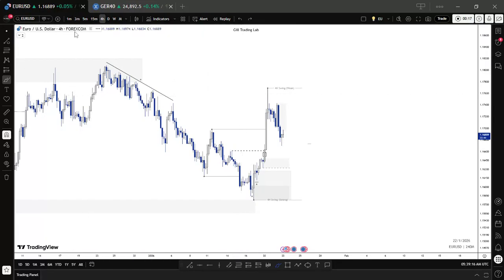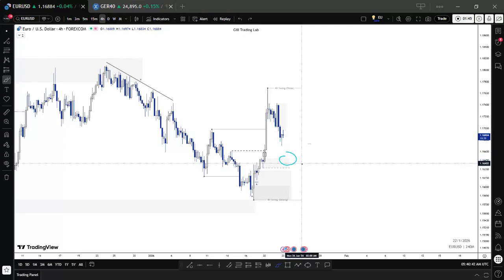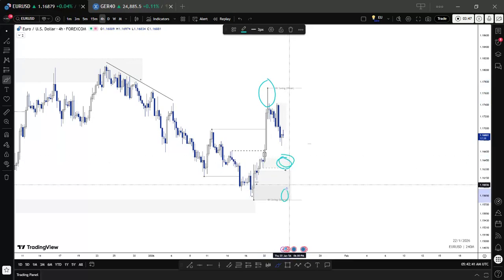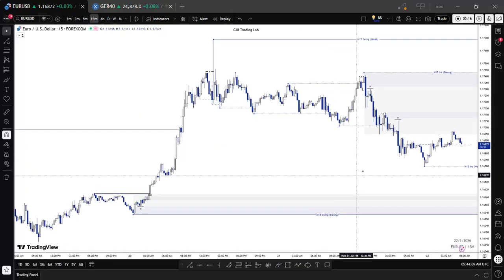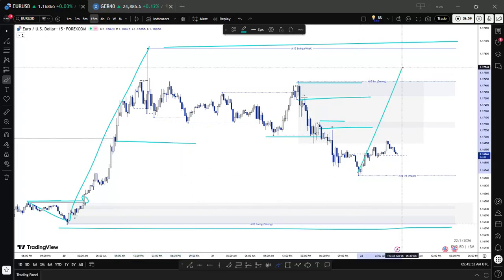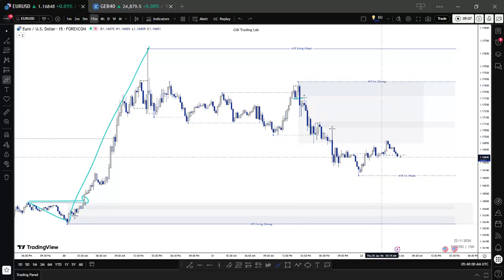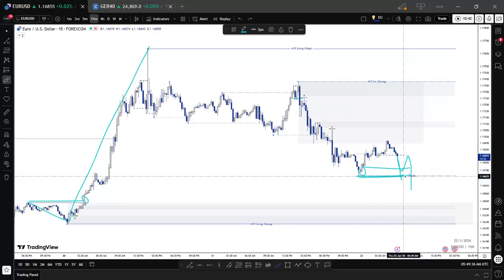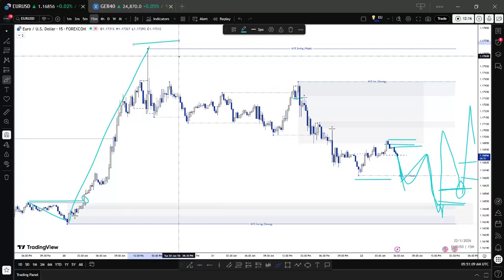EURUSD London Session Outlook - THU 22 Jan 2026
In today’s pre-session analysis, I break down the market structure and highlight key levels to watch ahead of the session. This breakdown focuses on higher timeframe bias, clean Smart Money Concepts (SMC) structure, and potential areas of interest that may offer high-probability setups.

This video is meant to help you:

- Understand overall market direction before the session opens

- Stay patient during slow market periods

- Only execute trades that align with your plan and rules